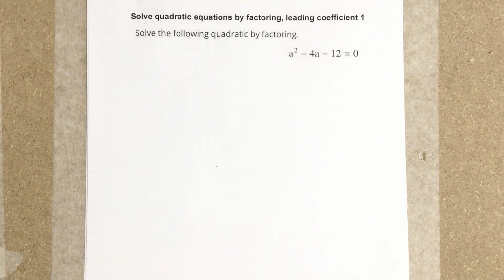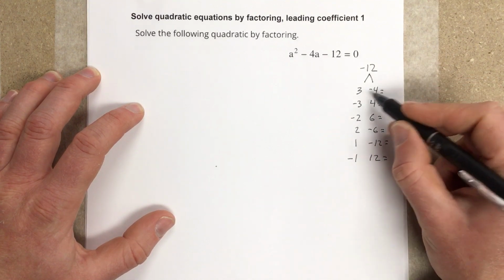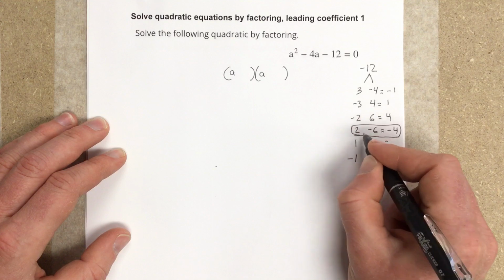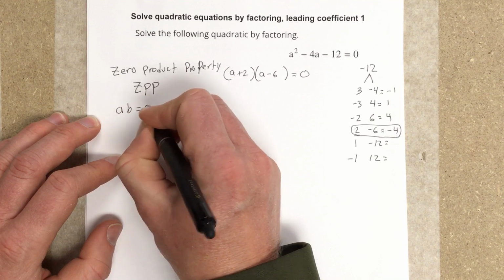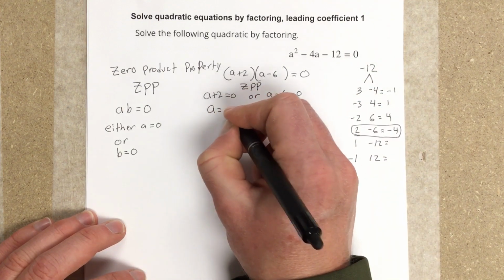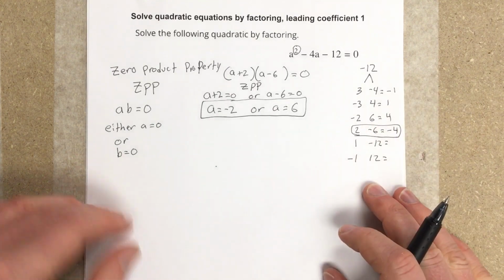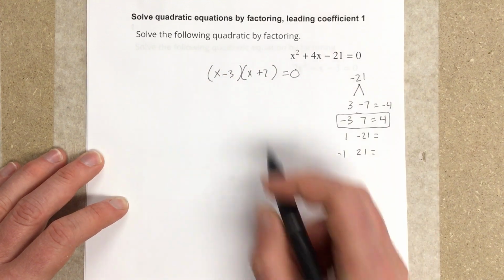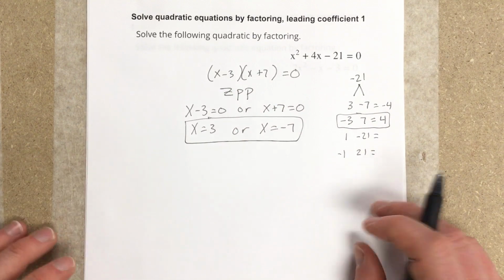Solve quadratic equations by factoring, leading coefficient 1